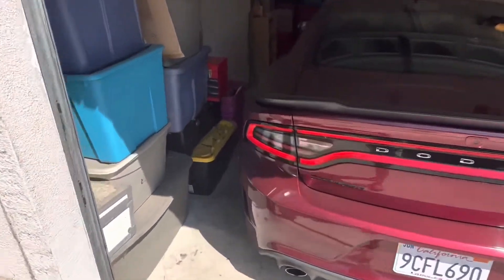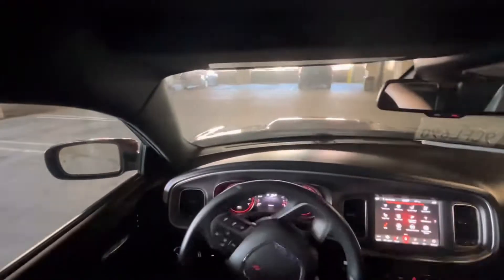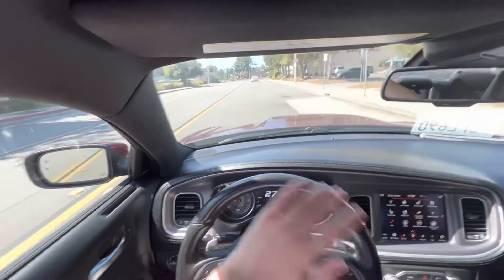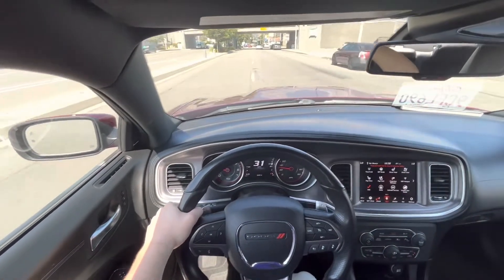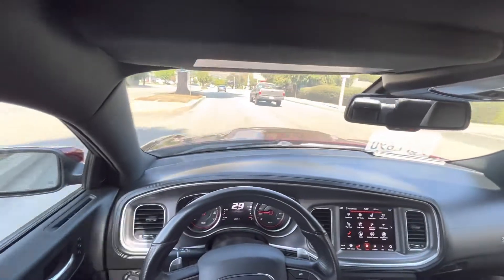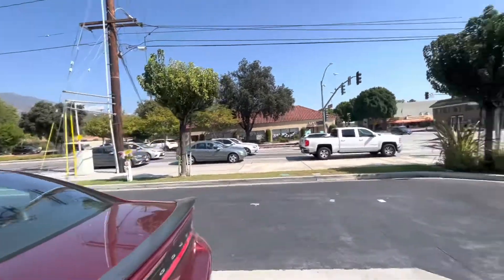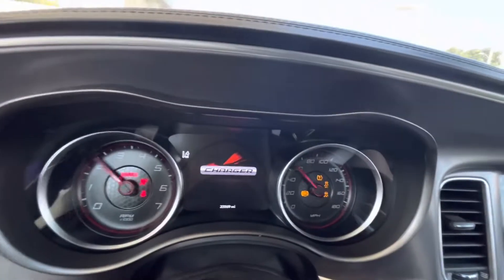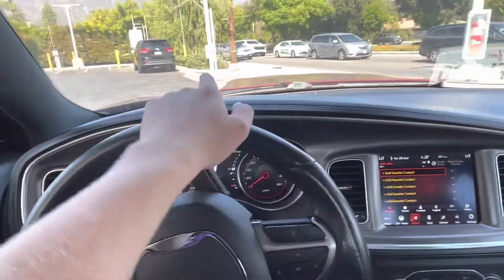HOW MUCH DOES IT COST TO FILL UP A SCATPACK !? (EXPENSIVE!)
YOU CAN GET A SCATPACK OR HELLCAT WITH BAD CREDIT!

I HOPE YALL LOVE MY DODGE CHARGER 392 SCATPACK!!!